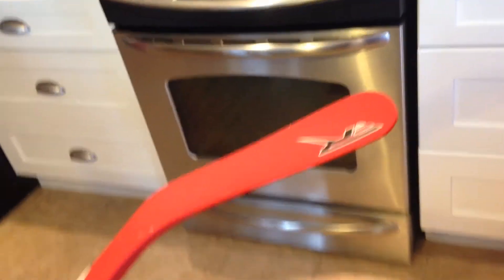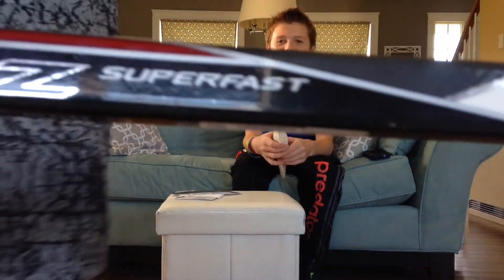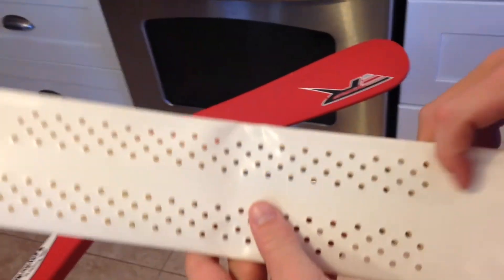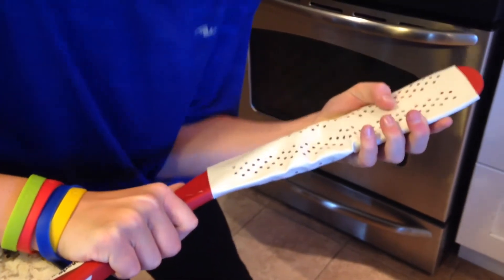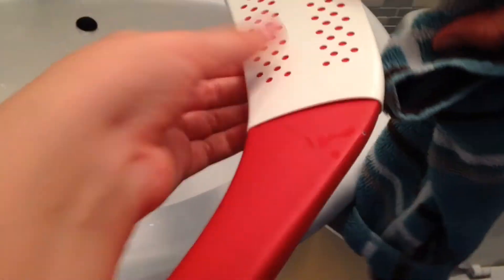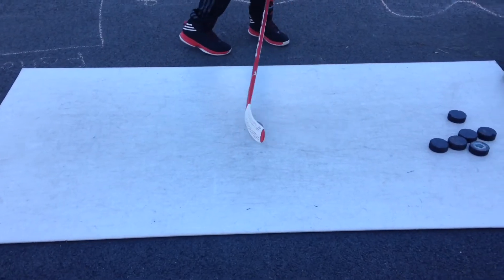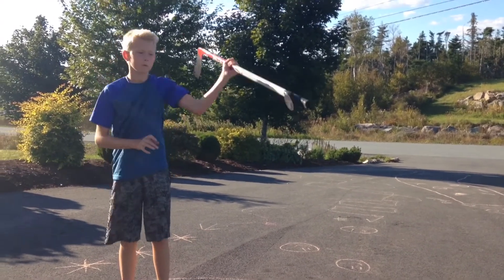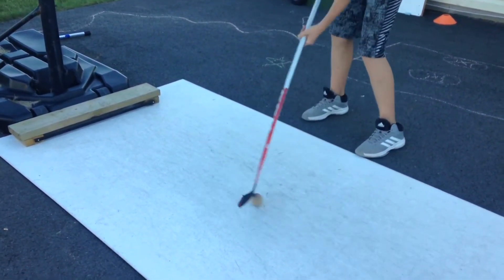Sniperskin Blade Review!